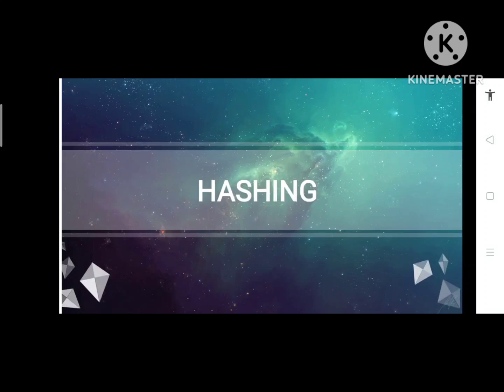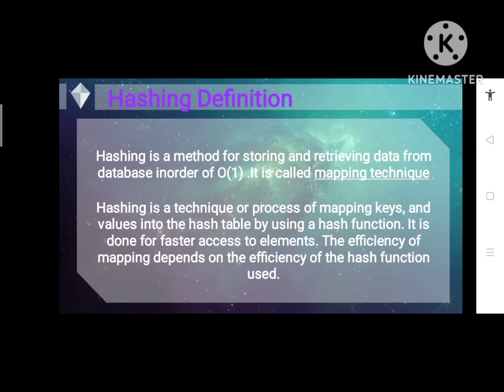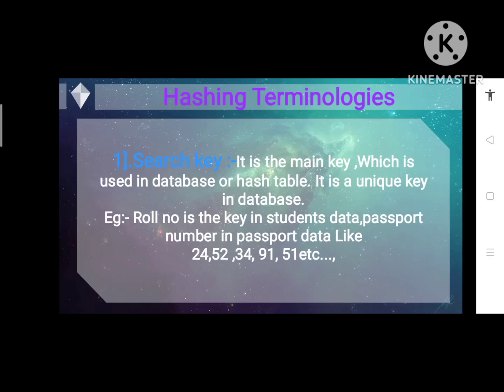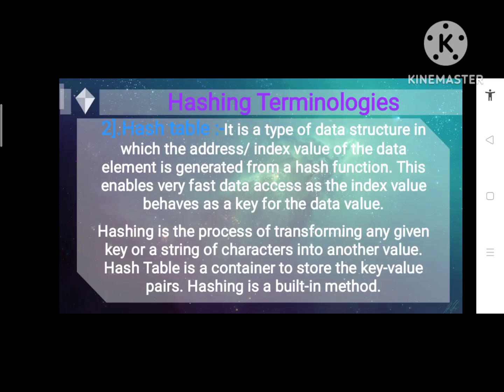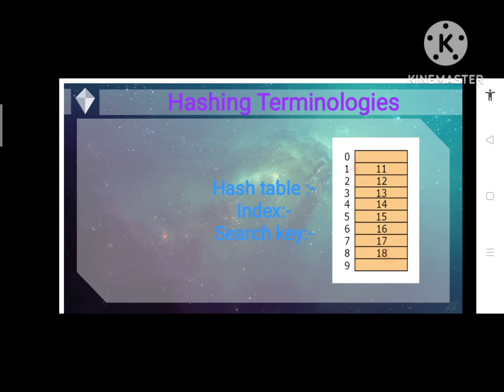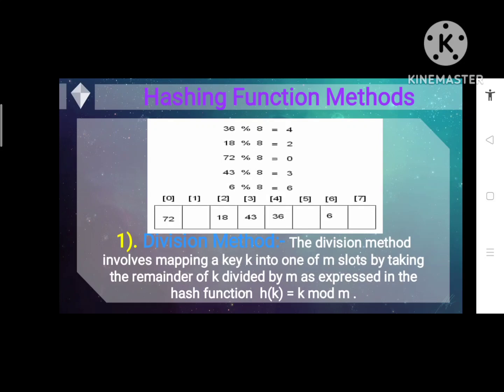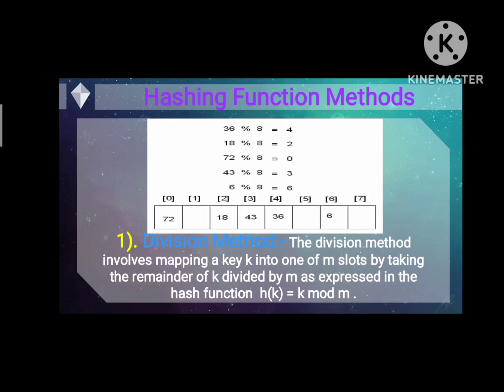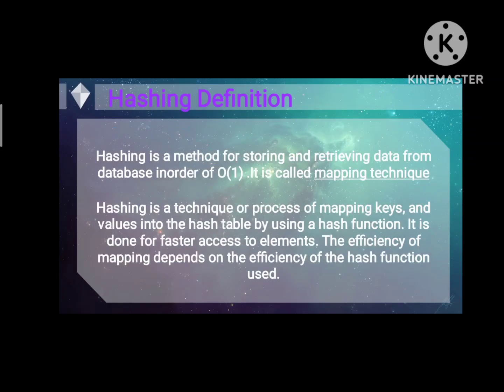Hashing in data structure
this is my college seminar